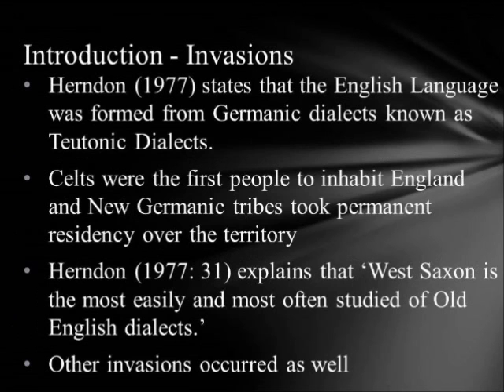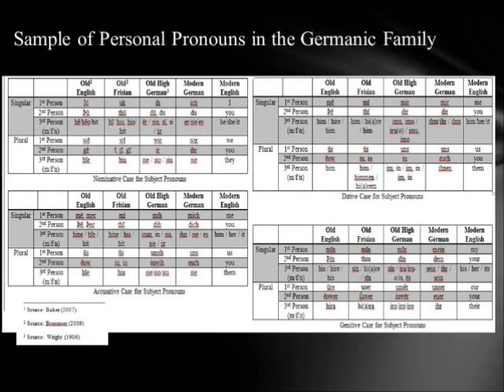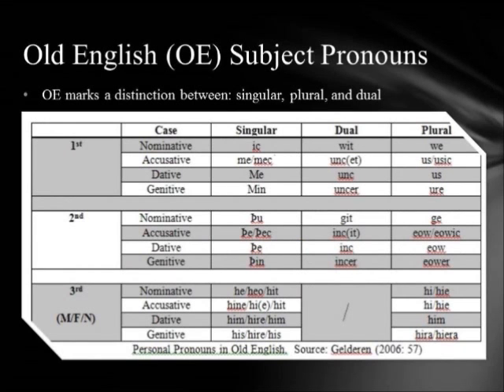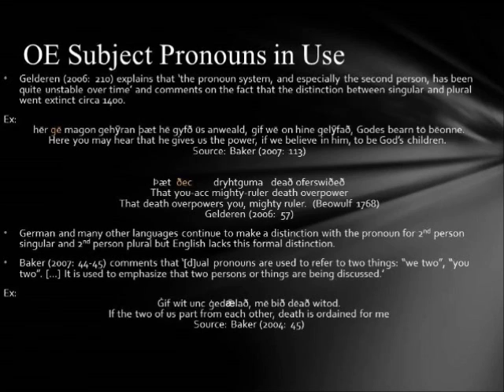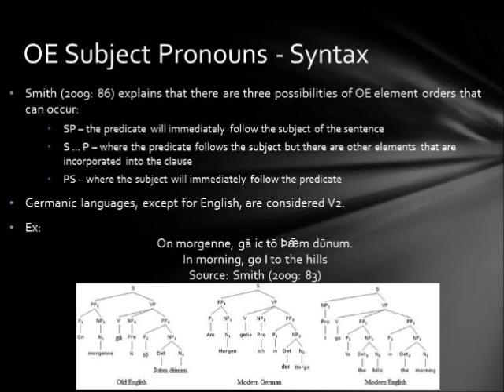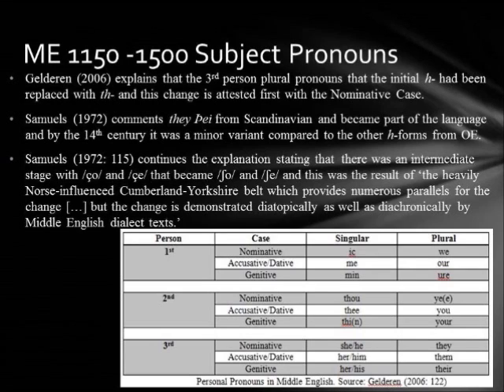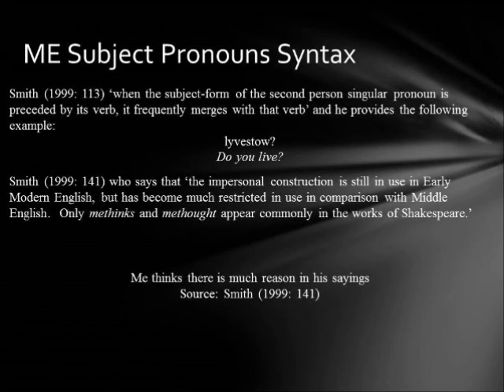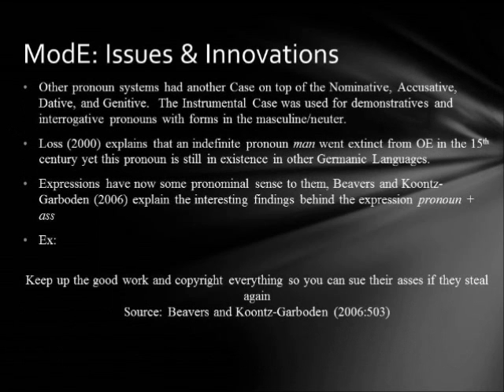Study on the Evolution of Subject Pronouns in the English Language